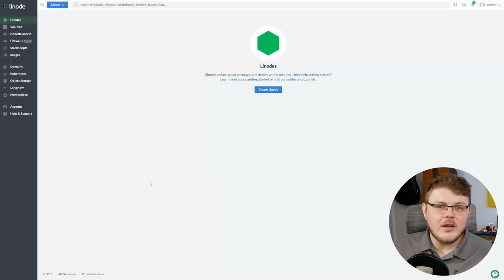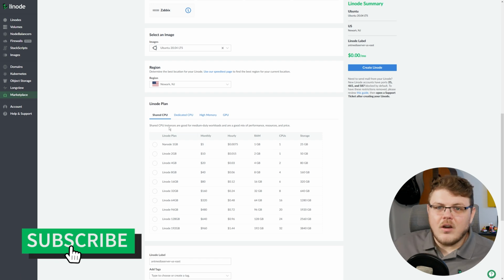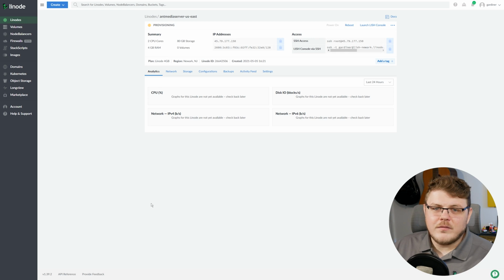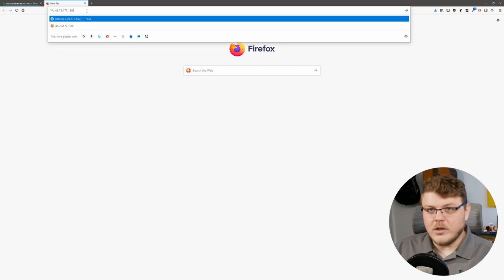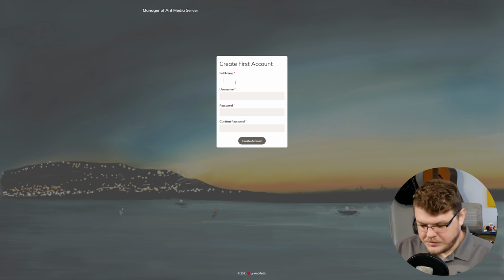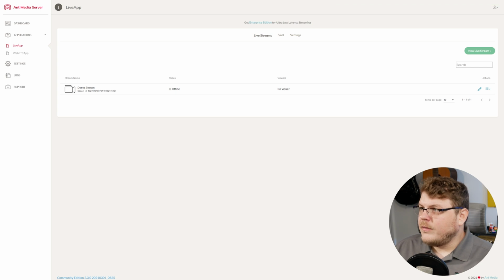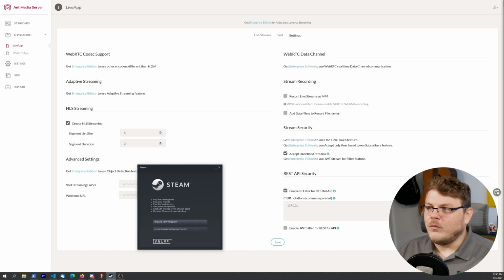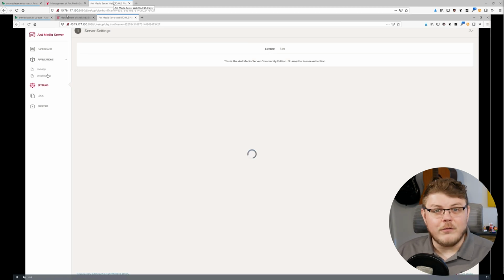Ant Media Server Tutorial | Low Latency WebRTC Streaming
Ant Media Server is Highly Scalable Live Video Streaming Platform with ultra low latency. It supports WebRTC live streaming, in addition to CMAF and HLS streaming. In this video, we'll show you the easiest way to get Started with Ant Media Server on Linode

Chapters:
0:00 - Intro
0:47 - Deploying the One-Click App
2:33 - Logging into Ant Media Server
3:27 - Creating a Demo Stream
5:41 - Outro

Read the doc for more information on deploying Ant Media Server

Product: Linode, Ant Media, Web Streaming; Gardiner Bryant;